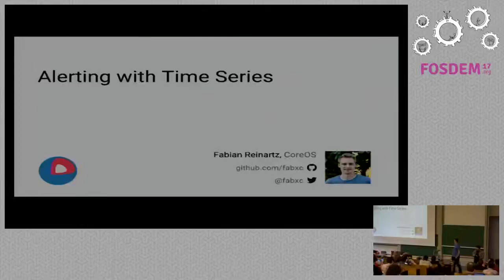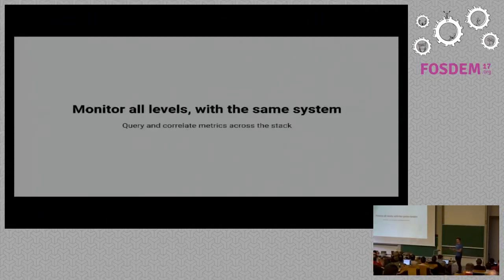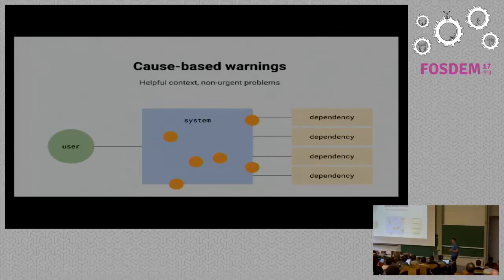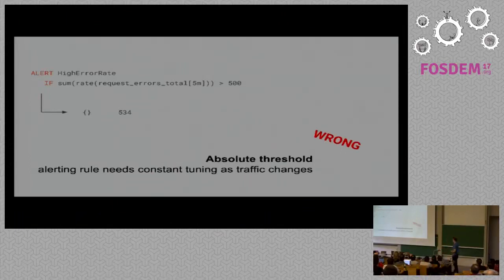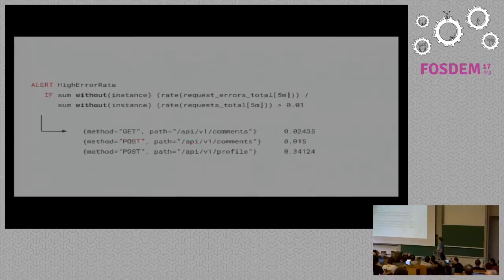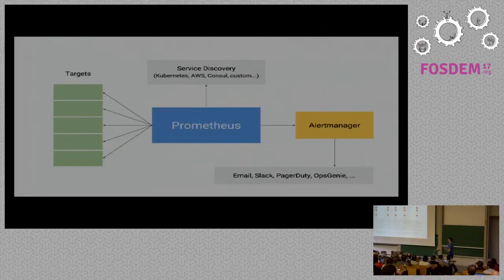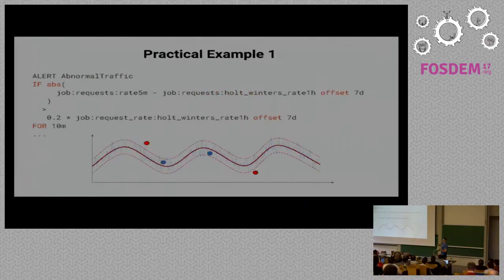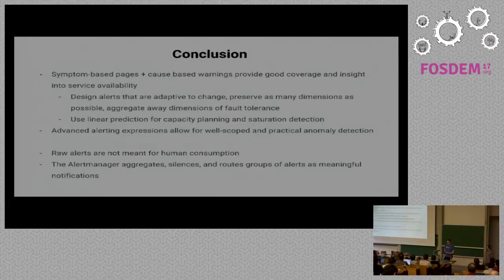Alerting with Time Series